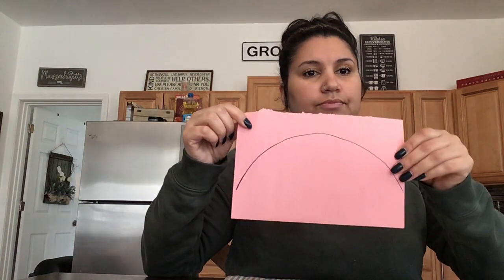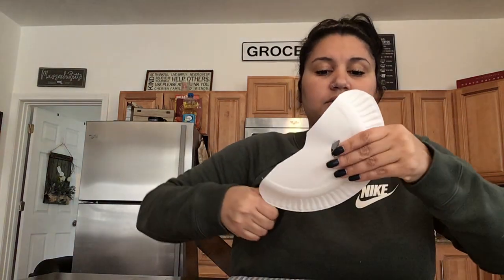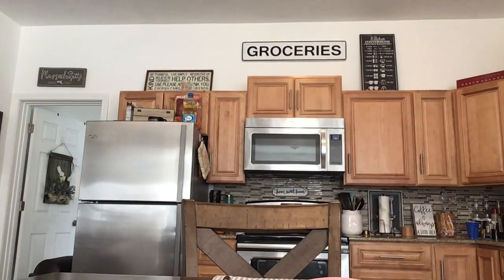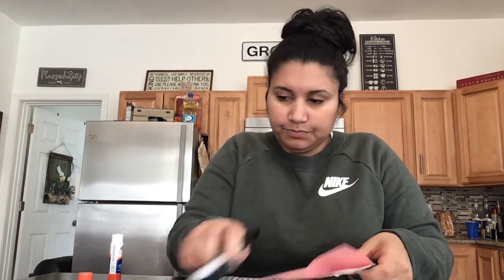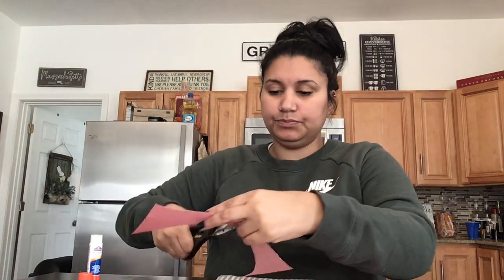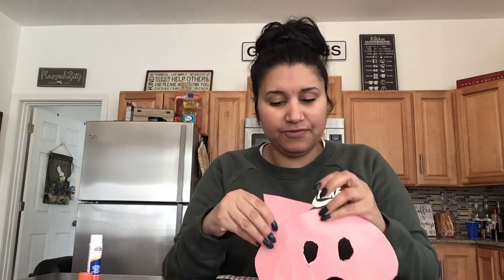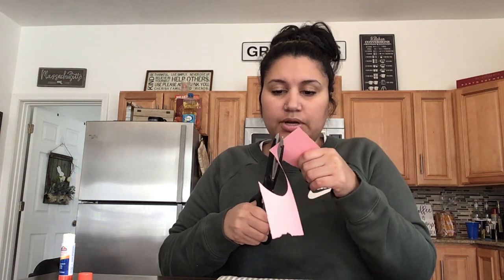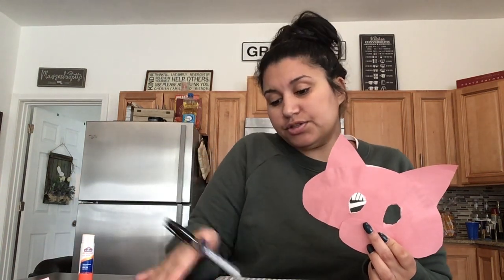How To Make Masks with Ms. Lind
Ms. Lind shows you how to make masks to go along with the book, The Three Little Pigs! Have fun!